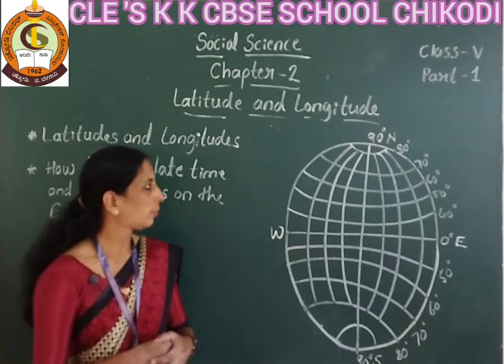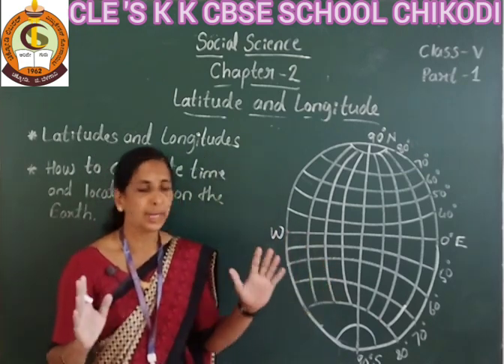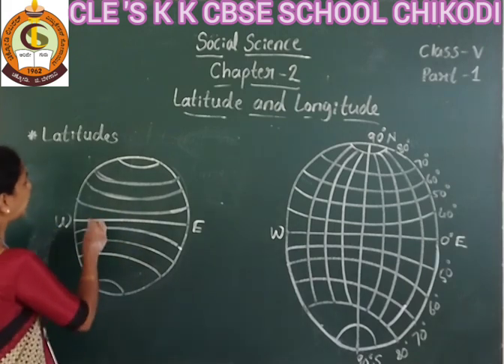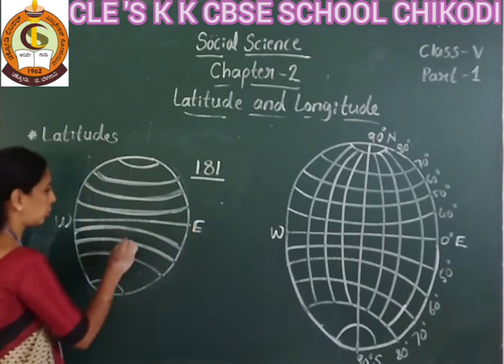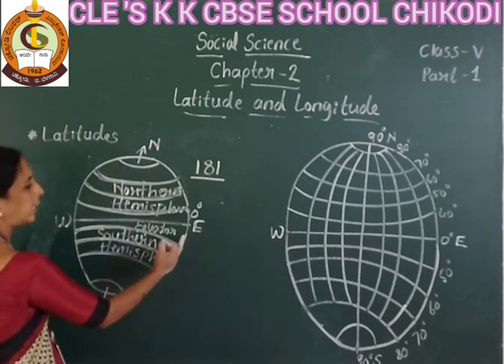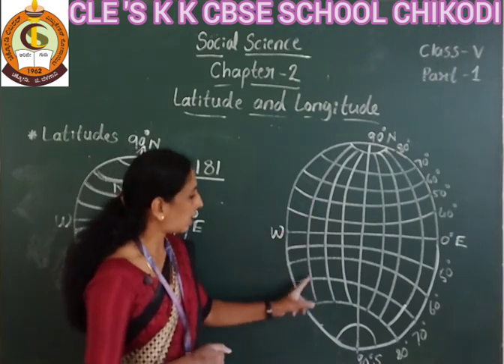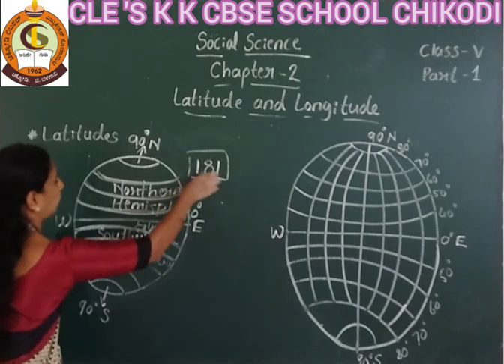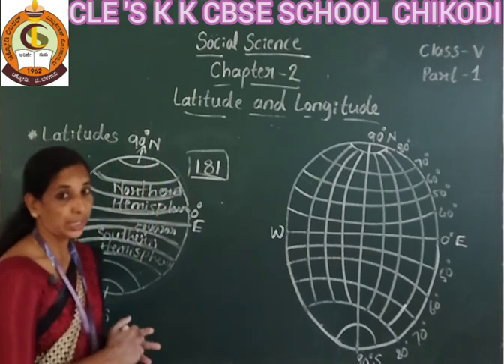CLASS V SSt CHAPTER 2 LATITUDE AND LONGITUDE PART 1